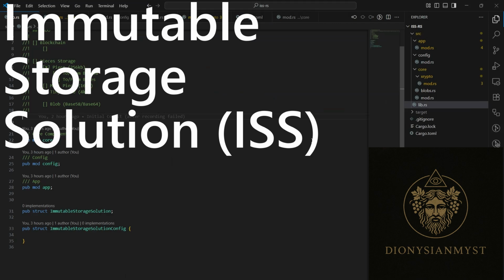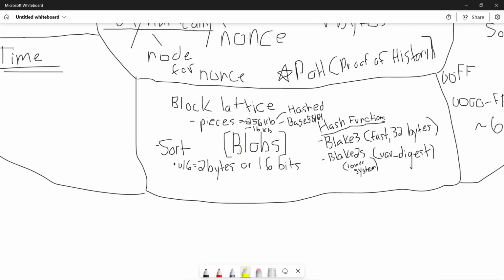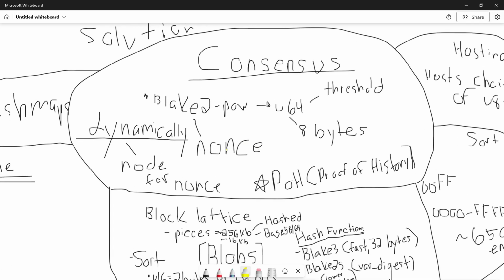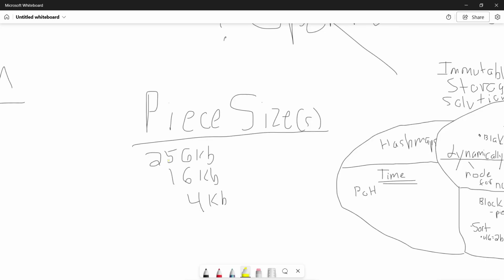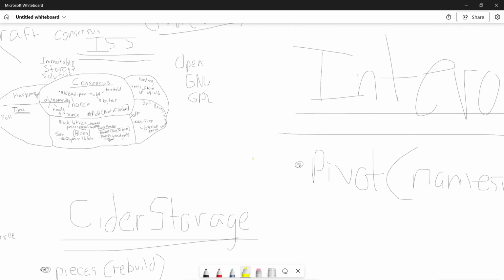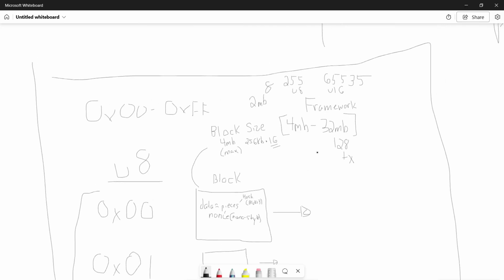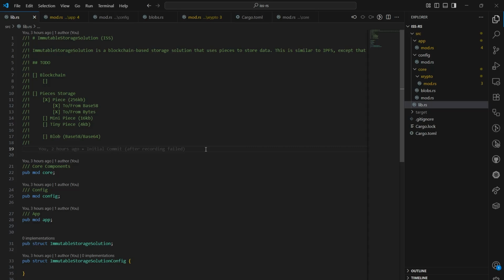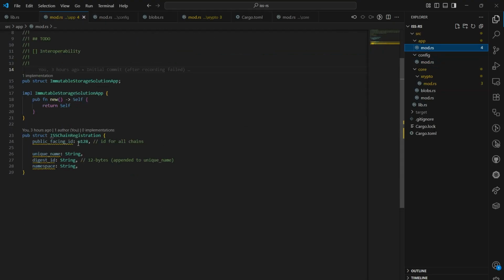Immutable Storage Solution: A Rust-Based Incentive-Free Storage Standard